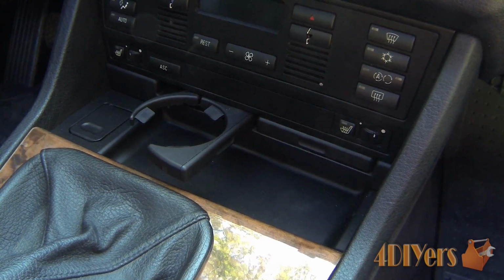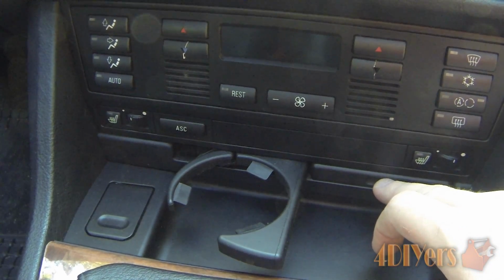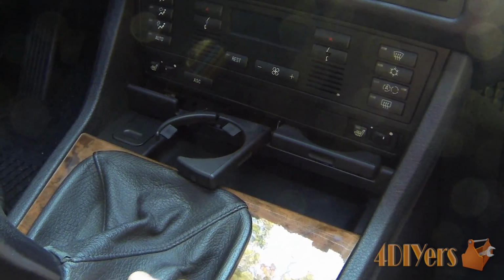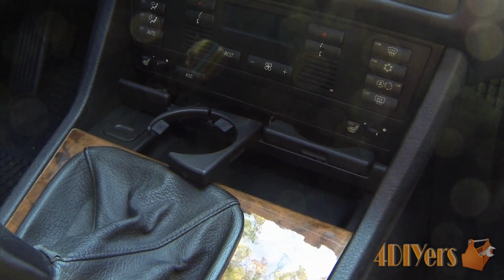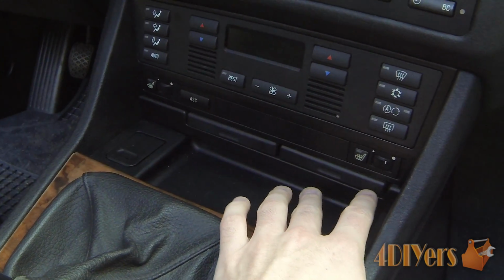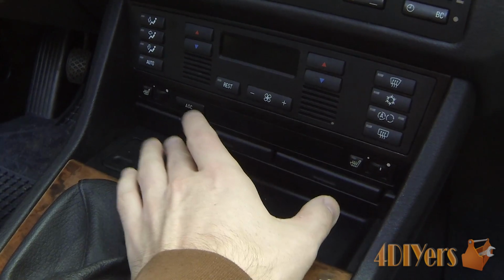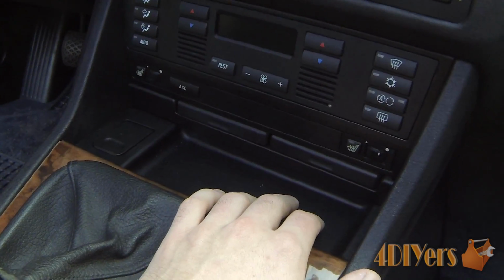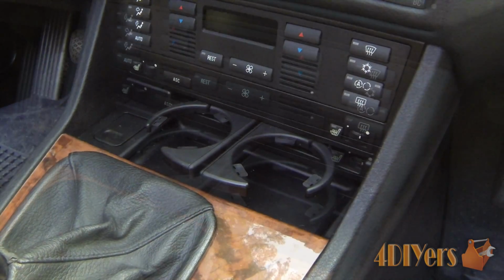DIY: BMW E39 Front Cup Holder Replacement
Video tutorial on how to replace the front cup holder in your BMW E39. In this video I have used an aftermarket replacement rather than an OEM part. The aftermarket manufacture of this cup hold is made by JL Germany. This particular tutorial was done on a 1997 BMW 540i E39.

Tools/Supplies Needed:
-phillips screwdriver
-replacement cup holder

Procedure:
-first start by opening the cup holder
-if you are unable to open it, try to pop in a standard/flat screw driver along side the cup holder and pry it open
-remove the two phillips screws hidden under each cup holder
-remove the screws completely, a magnetic will help in this scenario, this ensures the screws will not bind up on the opening
-pull the cup holder assembly out
-ensure there are no broken pieces left inside the cavity which can cause fitment issues or just general rattles
-insert the new cup holder
-it may help to remove the HVAC panel to assist the cup holder in the hole
-reinstall the phillips screws